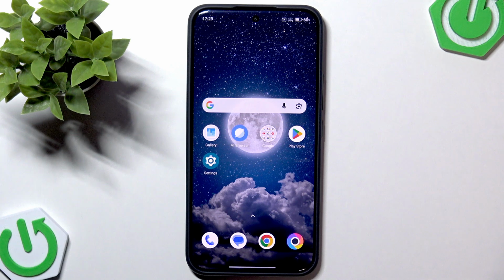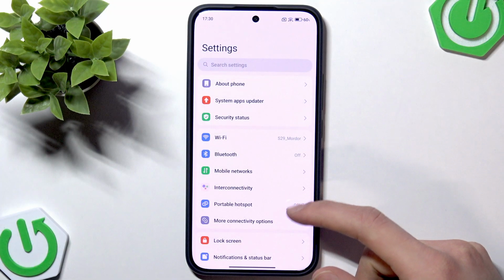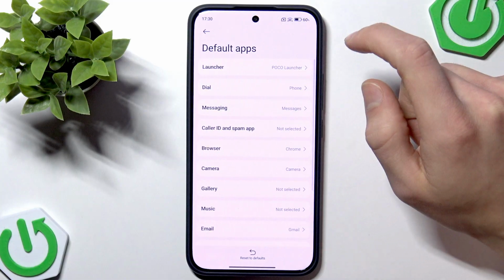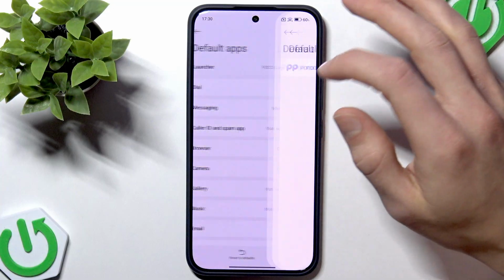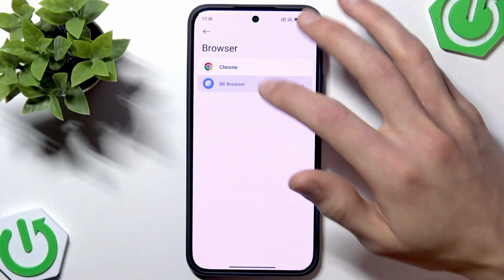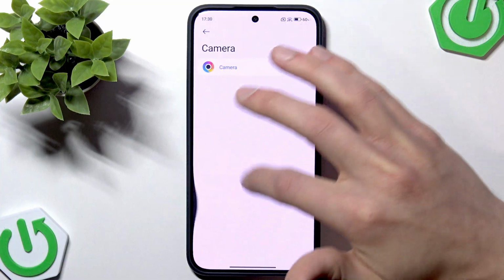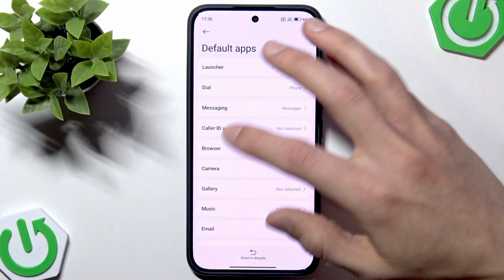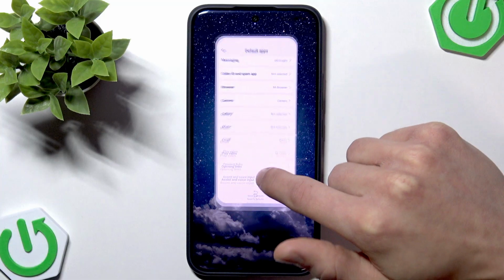POCO M8 Pro 5G - How to Change Default Browser & Launcher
This video shows how to change the default browser and launcher on the POCO M8 Pro 5G. You will learn how to open Settings, find the Apps or Applications menu, access Other Settings, and use Default Apps to pick a new launcher or browser. The steps work on MIUI-based Android on POCO M8 Pro 5G and are quick to follow so you can customize your phone fast.

How to change default browser on POCO M8 Pro 5G?
How to change default launcher on POCO M8 Pro 5G?
How to reset default apps on POCO M8 Pro 5G?

0:00 Introduction
0:05 Open Settings and go to Apps/Applications
0:25 Tap three-dot menu → Other Settings
0:30 Open Default Apps and select Launcher
0:47 Change Browser and other default apps
1:16 Reset defaults and confirm
1:26 Outro and subscribe